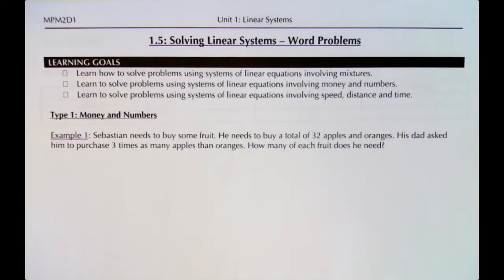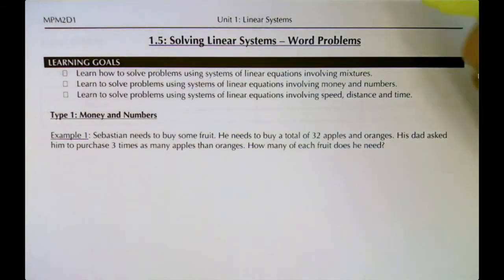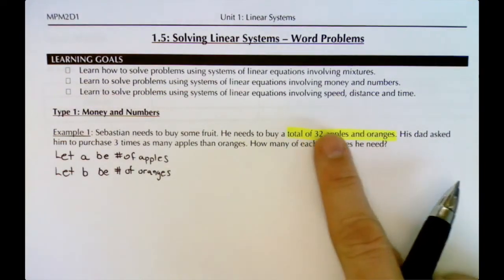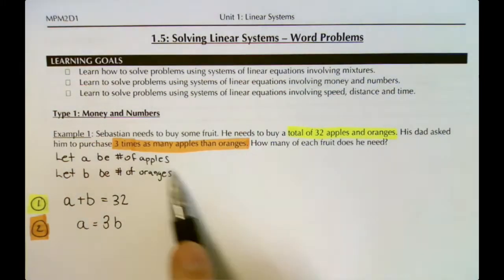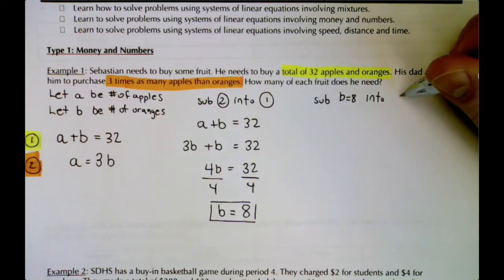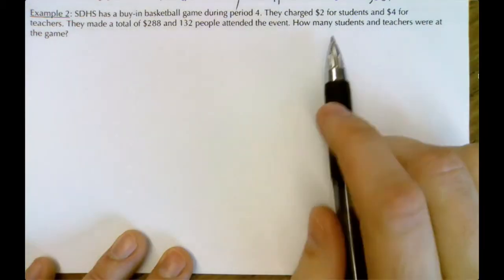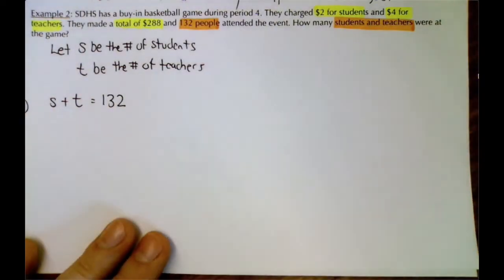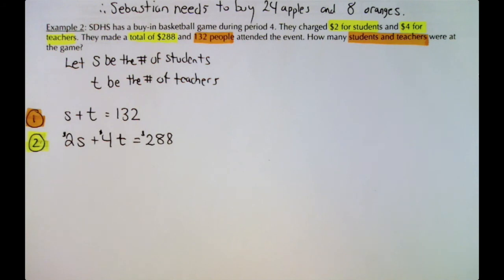MPM2D1 - 1.5 - Word Problems Part 1 - Money and Number